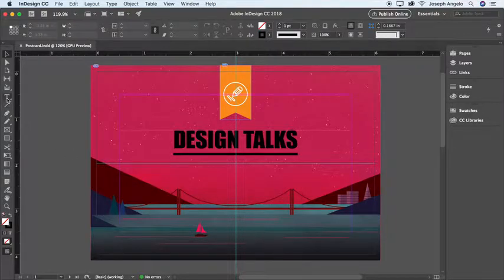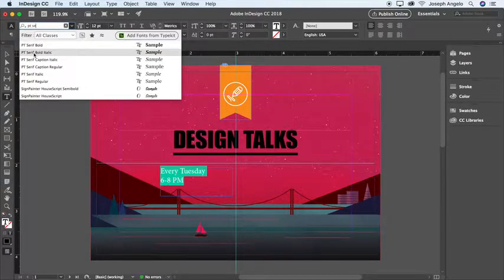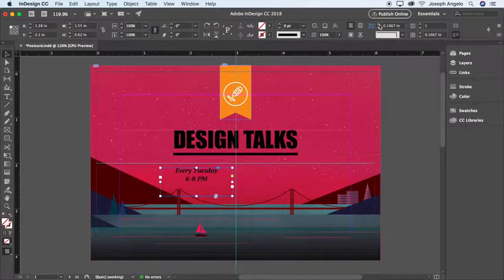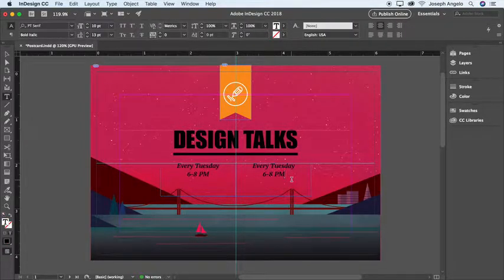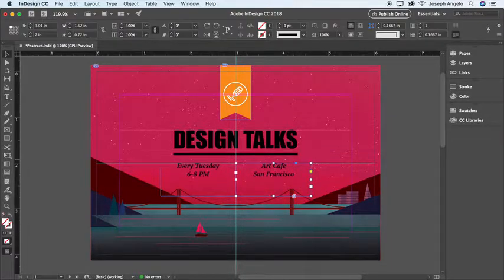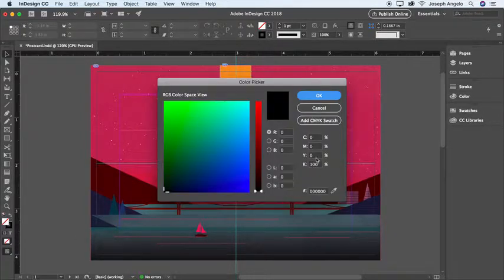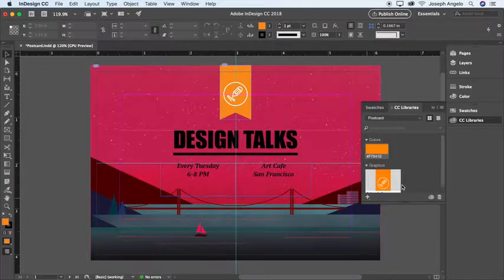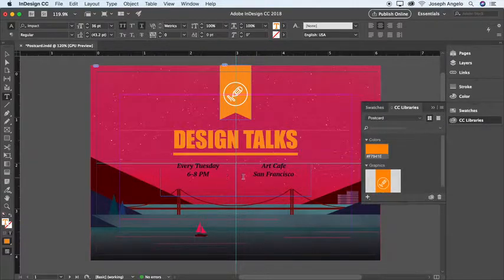InDesign CC tutorial - Postcard - 3 - Fine Tune